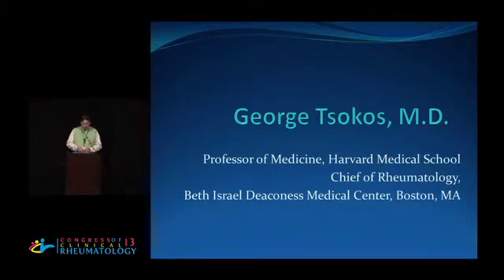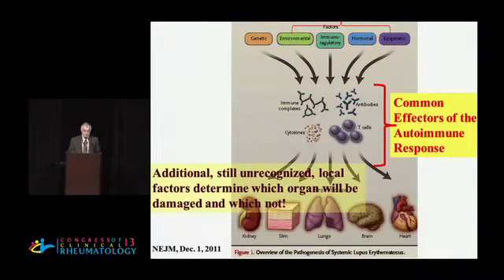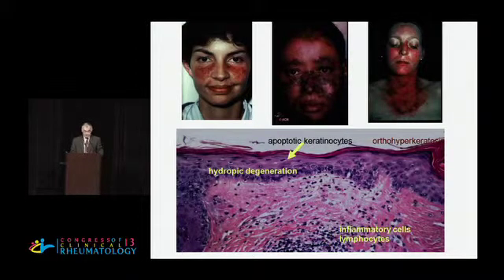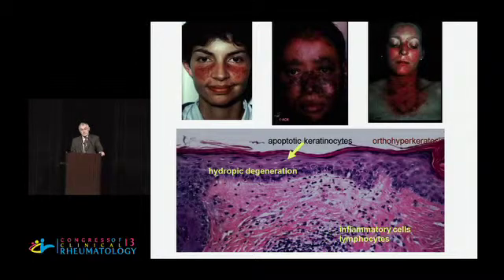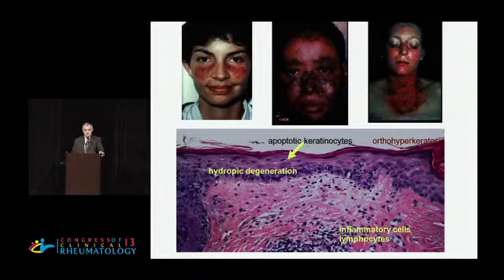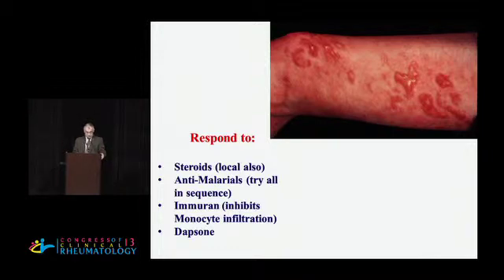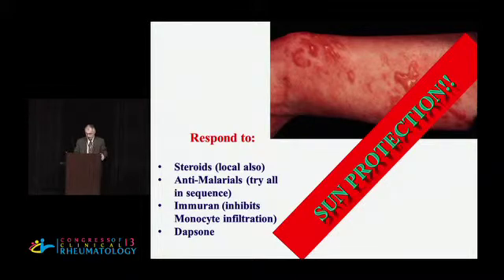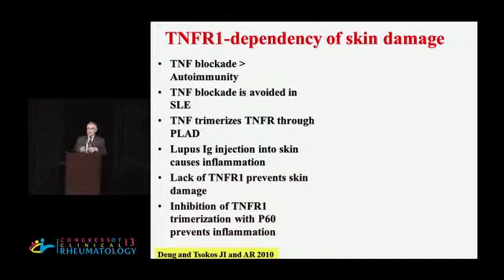Mechanisms of Tissue Injury in SLE - George Tsokos, M.D.